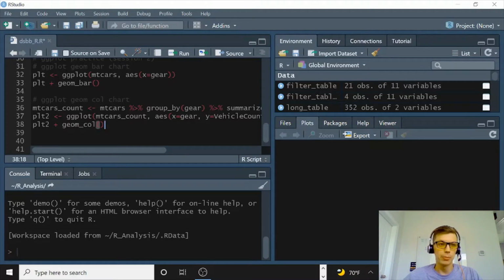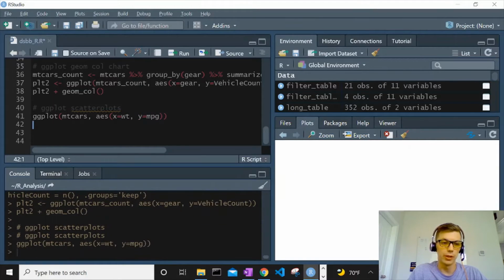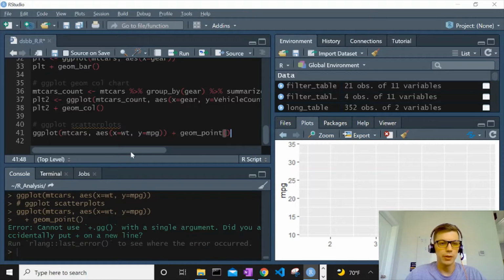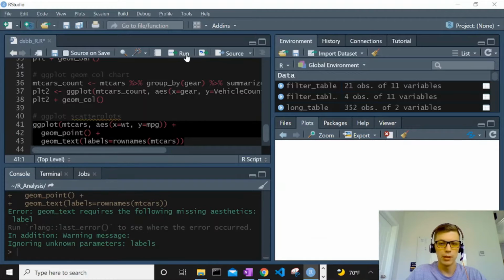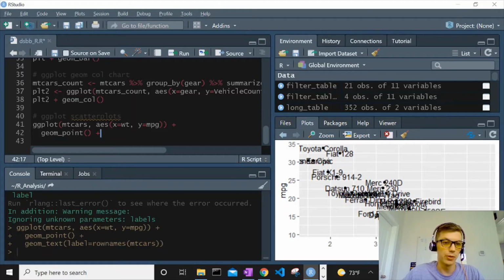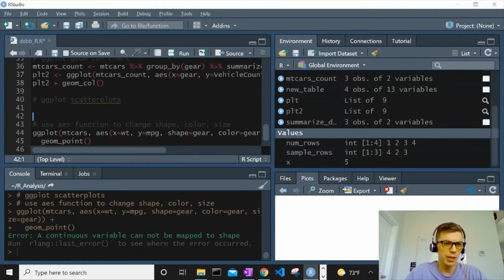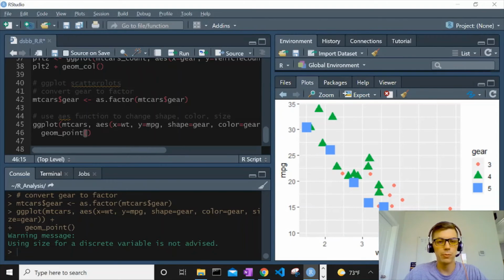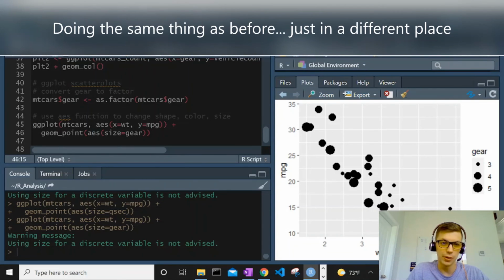How to Make a Scatter Plot in R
Learn how to make a scatter plot using the aes and geom_point functions within the ggplot library.  This library is well-known within the tidyverse package, and we can use it right inside of RStudio.

Level: Intermediate
Type: Intro/demo video/how-to/tutorial/guide
Topic: scatter plots, R, tidyverse library, ggplot, RStudio